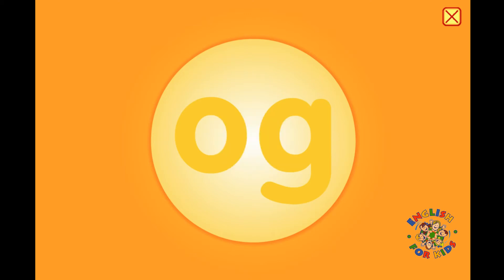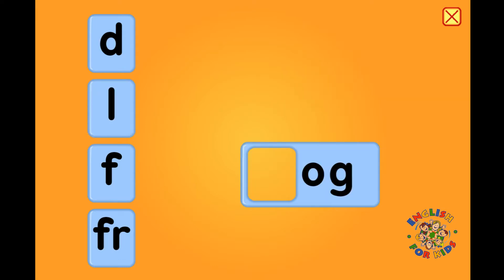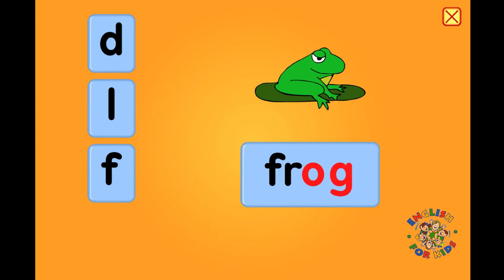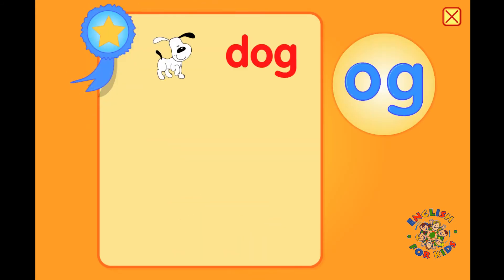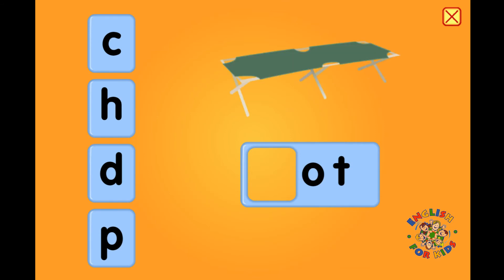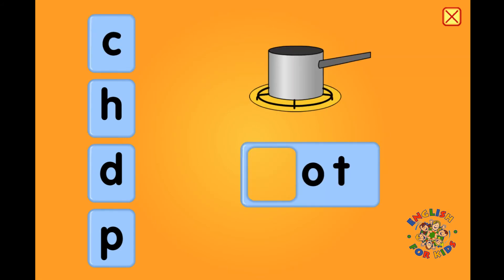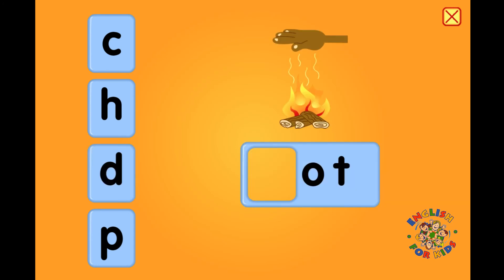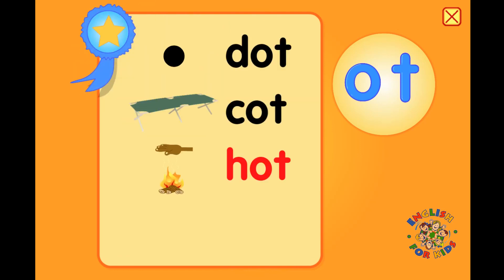Reading Oo - закритий склад